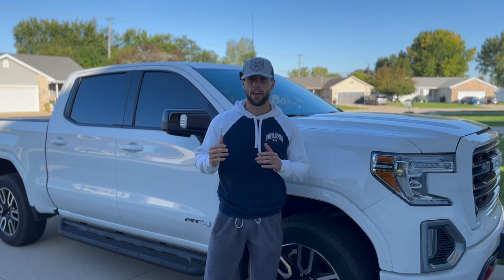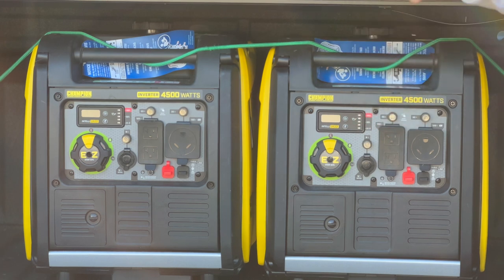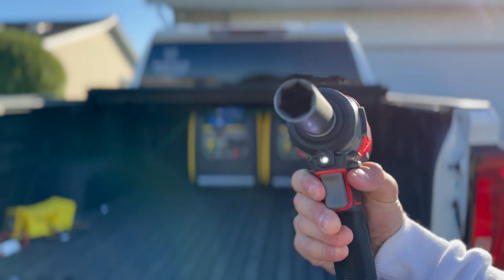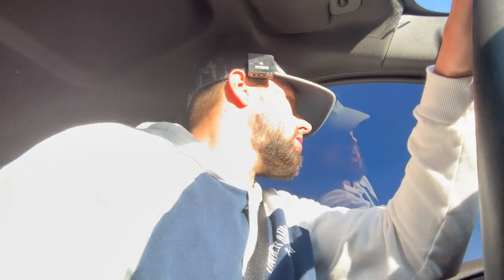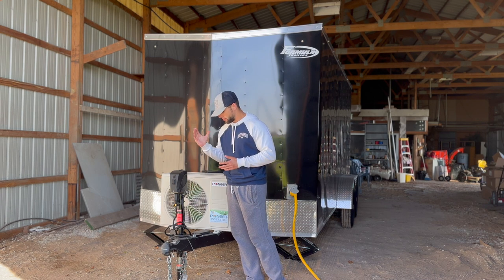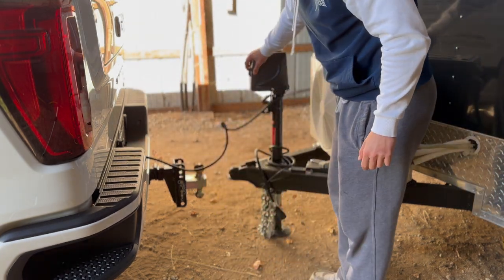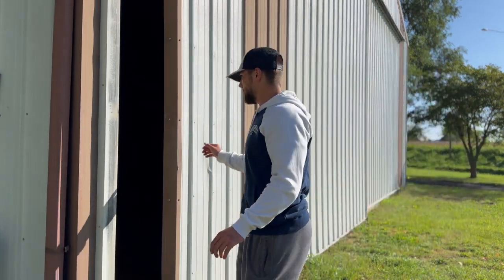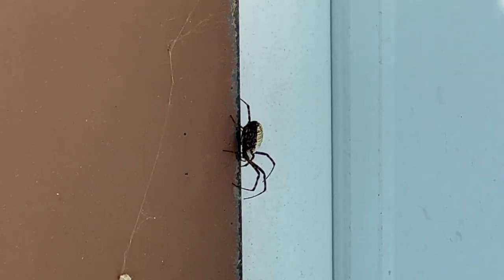Starting a Mobile Coffee Business: Part One (The Prep Before The Event)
In this video, I will take you through the first part of prepping for a mobile coffee business. This video walks you through what I do to prep for an event. Prepping for an event may be different for some of you out there. If you have any questions throughout the video please do not hesitate to ask. We hope that you enjoy the video and If you are new to the channel we would appreciate if you hit that Like and Subscribe as it really helps our channel grow.

Water Pump
Trailer Hitch Lock
Extension Cords
Mini split AC/Heat
Shelf brackets
Vitamin Blender
No Spill Gas Can
Trailer Hitch